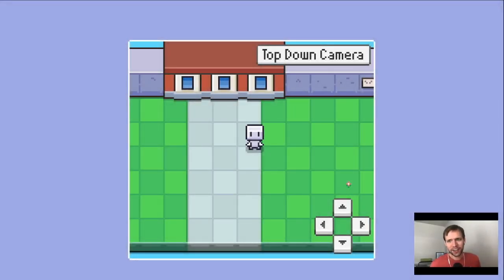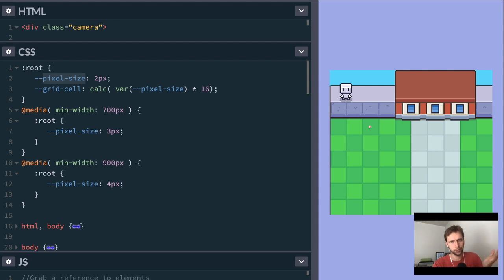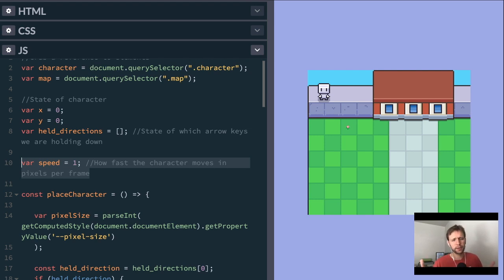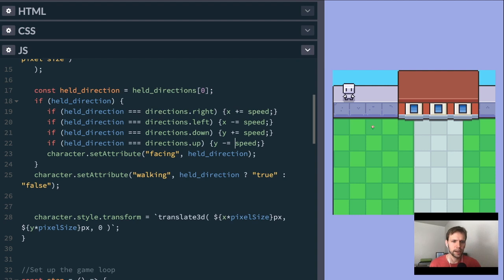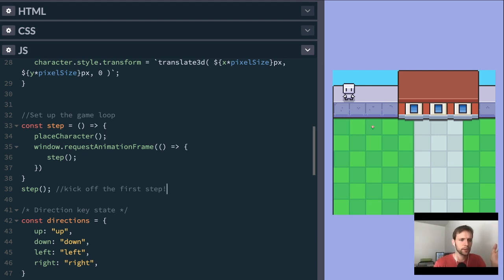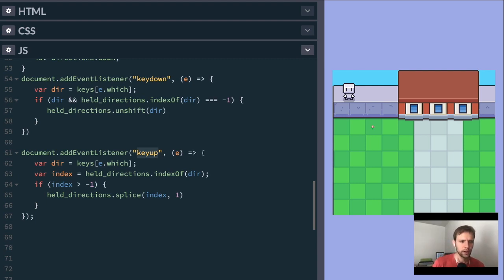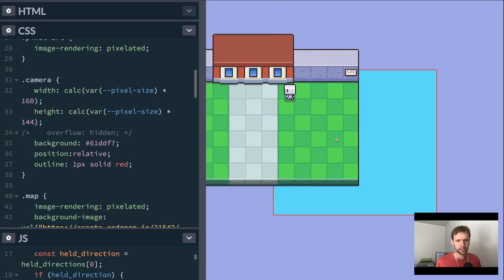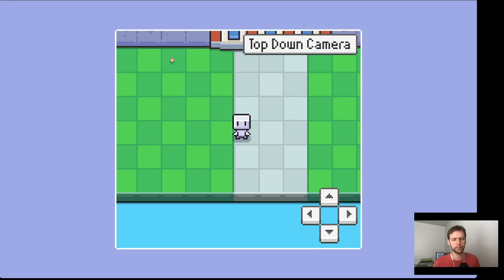Top Down Game Camera and Movement in HTML, CSS, and JavaScript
Here's a method for creating a camera illusion for top down web games. We cover arrow movement and camera following. I used this technique in Danger Crew, and RPG built in HTML, CSS, and JavaScript.

* Links *